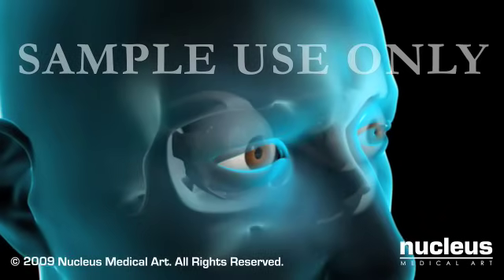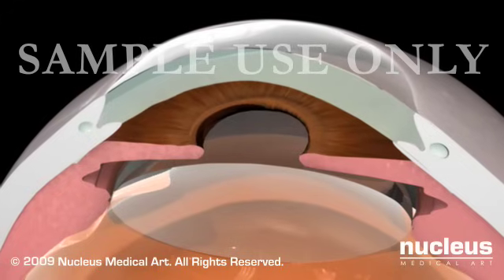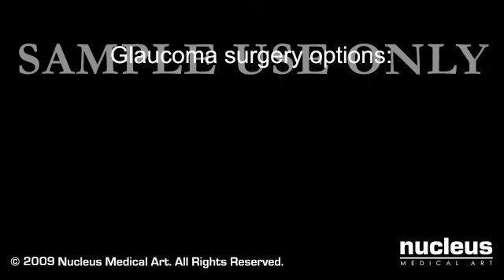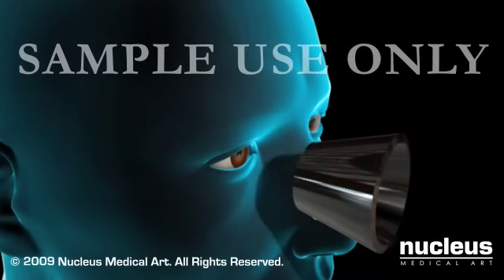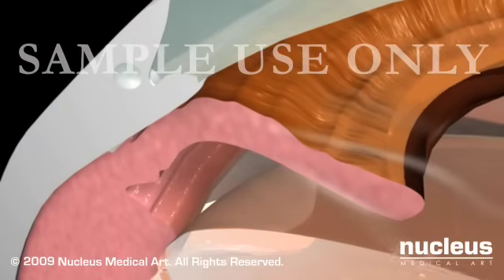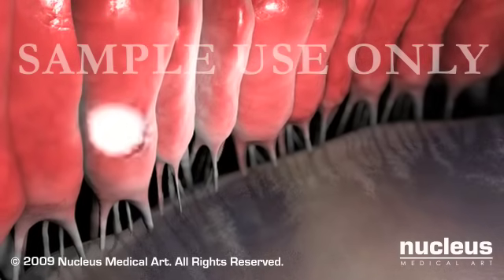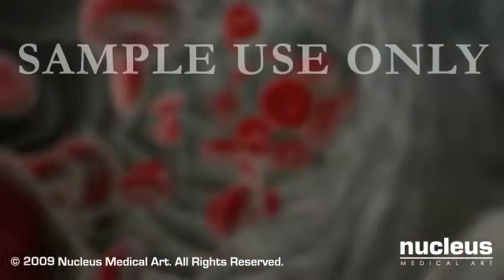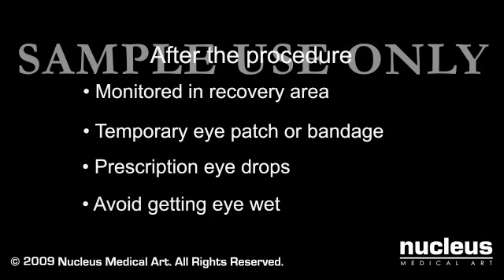Glaucoma Surgery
Glaucoma is a group of diseases that can damage the eye's optic nerve and result in vision loss and blindness.  This 3D medical animation depicts the anatomy and physiology of the eye and demonstrates the different surgical techniques commonly used to treat glaucoma.  The optic nerve connects the retina to the brain. The retina is the light-sensitive tissue at the back of the eye. A healthy optic nerve is necessary for good vision. In the front of the eye is a space called the anterior chamber. A clear fluid flows continuously in and out of the chamber and nourishes nearby tissues. The fluid leaves the chamber at the open angle where the cornea and iris meet. When the fluid reaches the angle, it flows through a spongy meshwork, like a drain, and leaves the eye.  Sometimes, when the fluid reaches the angle, it passes too slowly through the meshwork drain. As the fluid builds up, the pressure inside the eye rises to a level that may damage the optic nerve. When the optic nerve is damaged from increased pressure, open-angle glaucoma--and vision loss--may result.  The three common treatments for glaucoma are Laser Trabeculoplasty, Cyclophotocoagulation and Trabeculectomy.
ANH00002